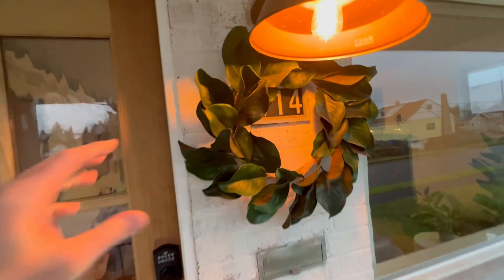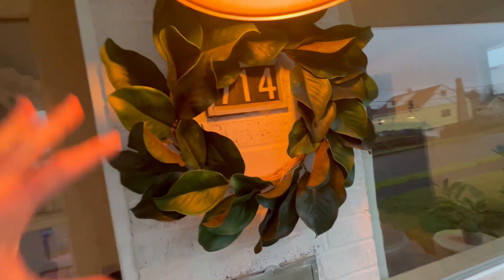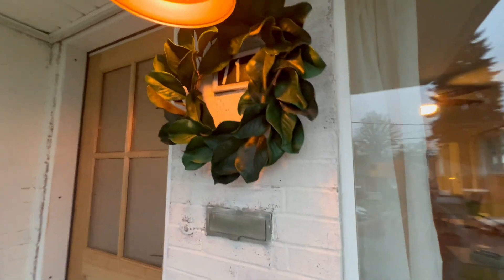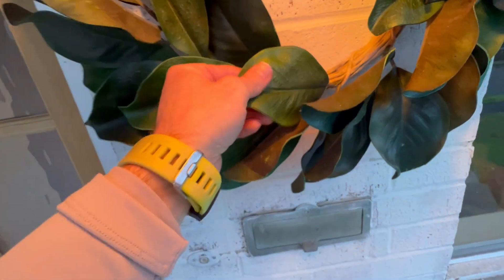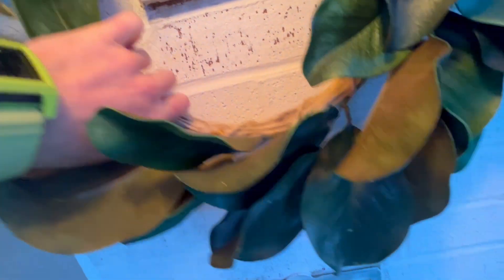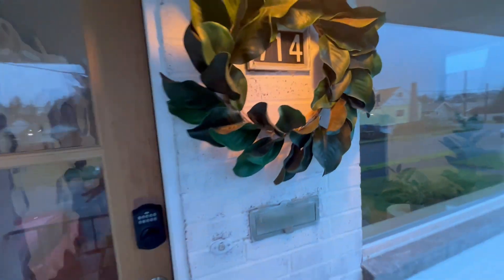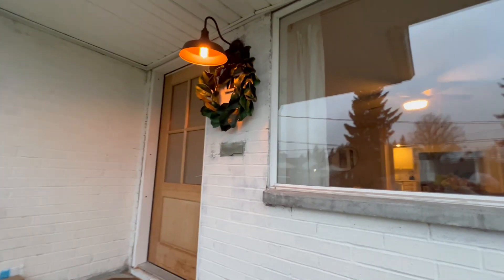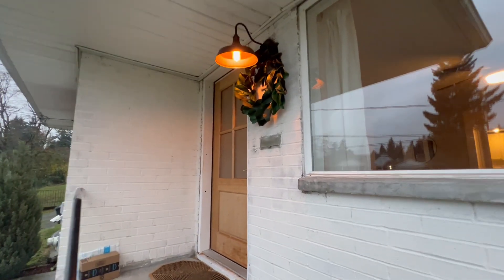Handmade Magnolia Leaf Wreath for Front Door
Handmade Magnolia Leaf Wreath for Front Door or Interior Home Decor in Multiple Sizes Farmhouse Style

⭐️Magnolia leaves are one of the hardest of the natural foliage to duplicate. There is something about that waxy feel of the top of the leaf and the velvet touch of the bottom. It's truly a work of art from nature.

This wreath is handmade using the most realistic leaves I have ever found. (I have a magnolia tree in my landscape and these artificial leaves are a near perfect match to the real deal!) This wreath looks great all year round but especially during fall, Thanksgiving, and Christmas.

I recommend that my items be used inside, on a covered porch, or patio out of direct sunlight and the elements. Direct sunlight (and even indirect) will fade any material known to man including my mesh, ribbon, and painted items over time. I do use the highest quality materials I can find but nobody can stop mother nature--- so please plan accordingly.
**All of my wreaths come securely packaged in a high quality box that can be used for off-season storage for years to come. I recommend storing wreaths in a cool, dry place for the off-season. The only exceptions are the preserved boxwood wreaths that can be used all year round and should be routinely lightly spritzed with water to retain their freshness. **Each order is packaged and shipped by me personally. If your item requires any special handling, I will include a personal note with instructions. Sometimes my wreaths may need a slight fluffing upon arrival at your home even though I ship them “door ready”. Your complete satisfaction is my #1 goal!